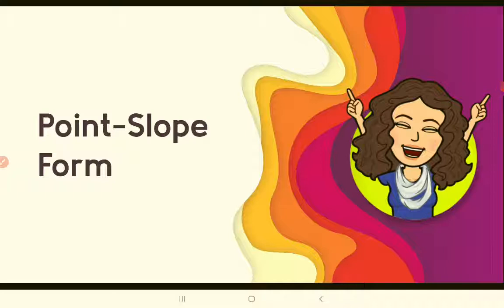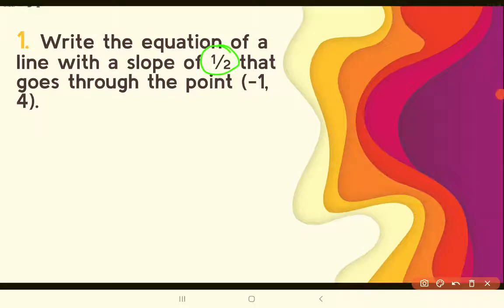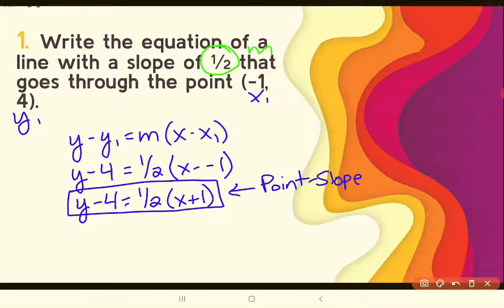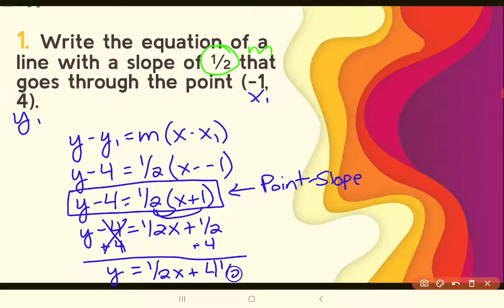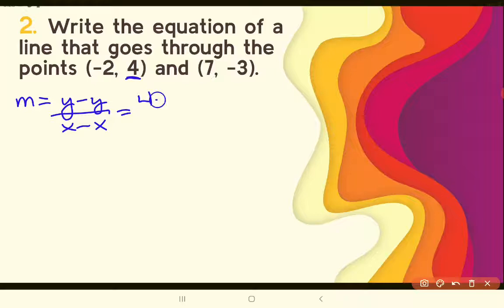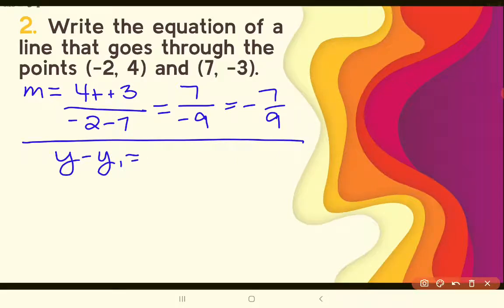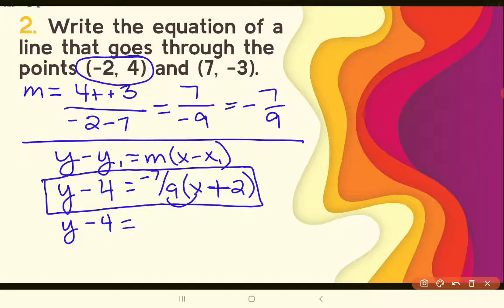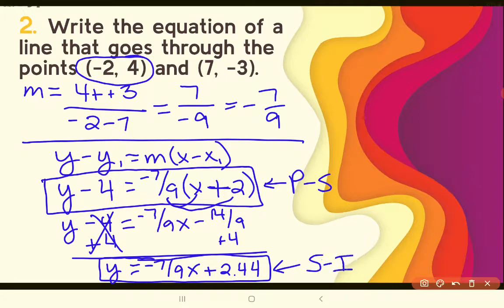A2 Section 1.10: Point-Slope Form